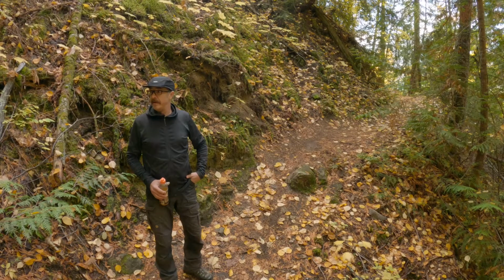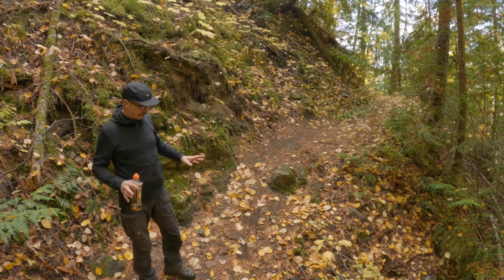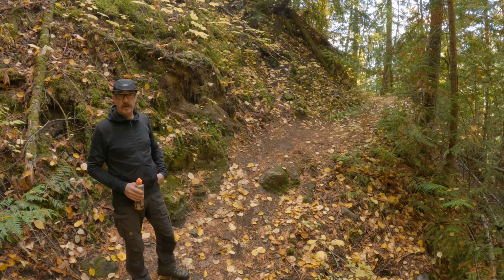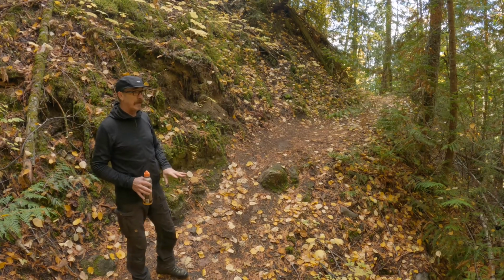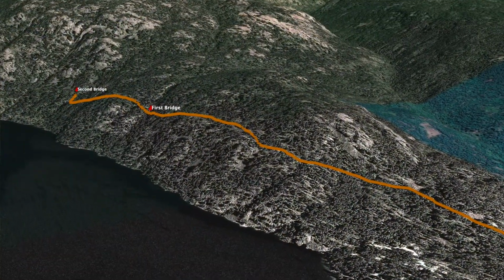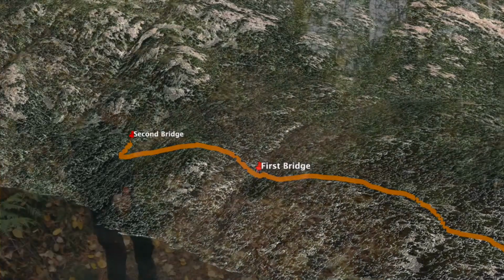This Trail Needs One More Stream Crossing (Part 4)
Adéle and Tom discuss location and construction techniques for a new bridge on Deer Point Trail. Follow along and learn what goes into building a single-trail bridge to BC standard.
Part 4 of the Deer Point Trail series.